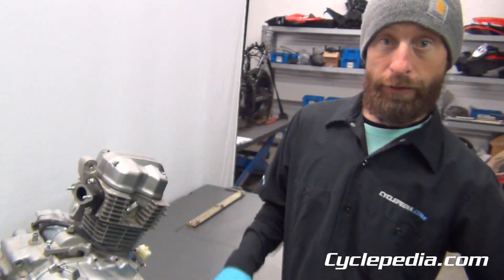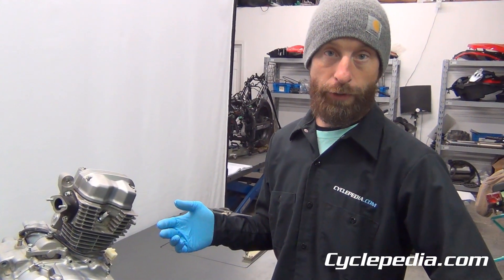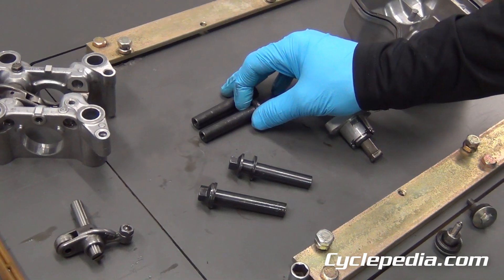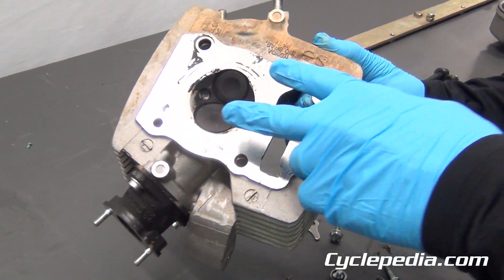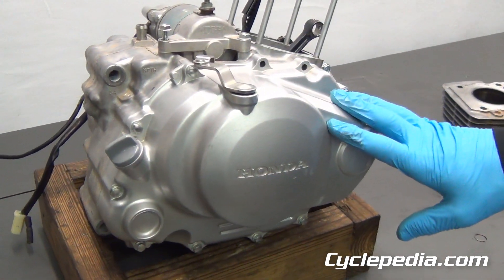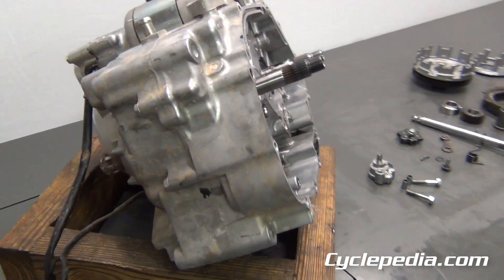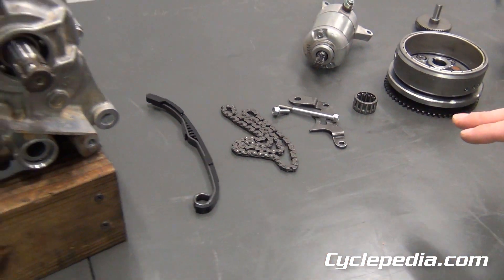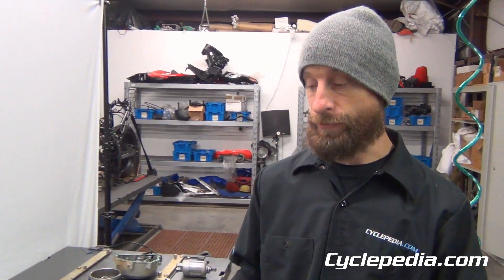Taking Apart a Honda CRF150F Engine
Here we go over and show some of the engine disassembly while producing the repair manual for the Honda CRF150F 2006 and up models. If you need a detailed manual with tech support to work on your CRF150F we have it! Follow the link to get signed up.